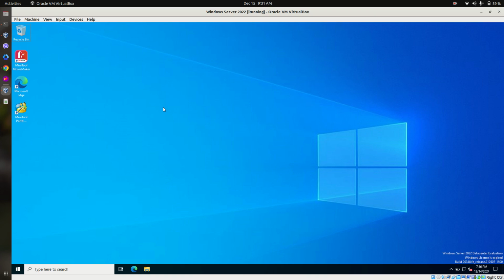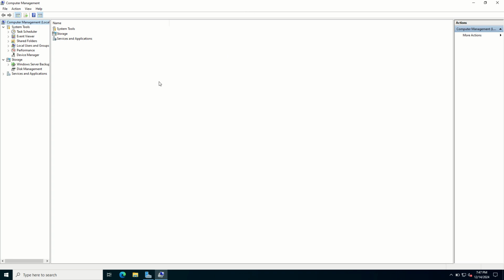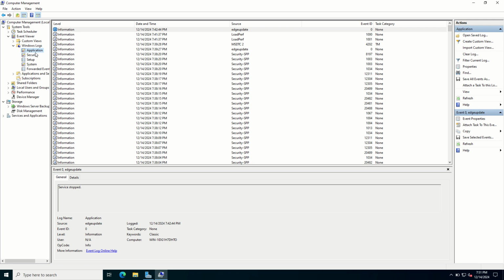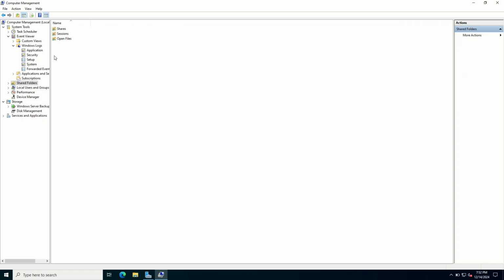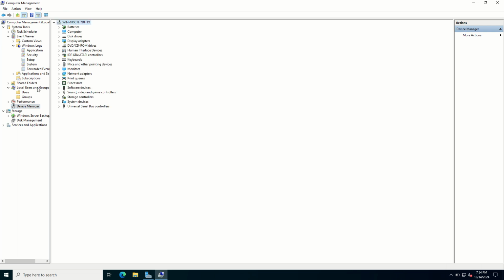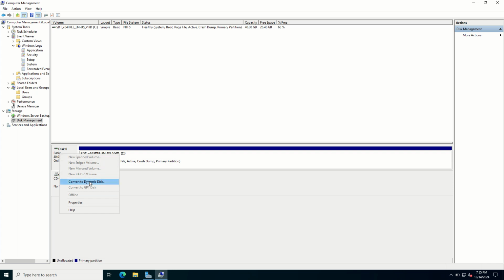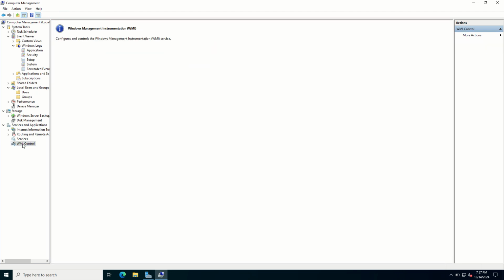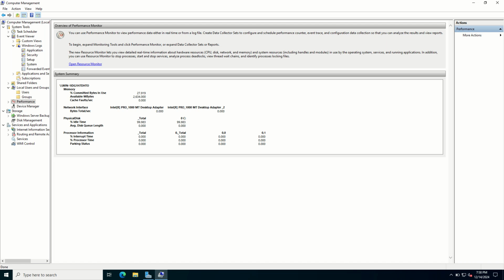Introduction to Computer Management | Windows Server 2022 Administration Course | Video 6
In this video we’re diving into a critical tool for system administrators: Computer Management in Windows Server 2022. If you’re managing a server, this tool is your Swiss Army knife, offering a centralized console to handle tasks like managing users, disks, services, and more. Let’s get started!